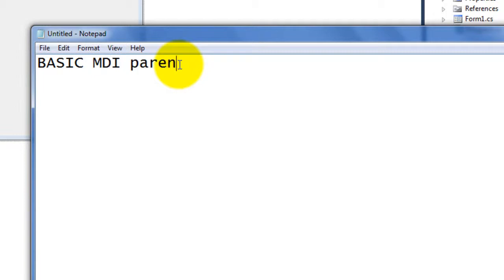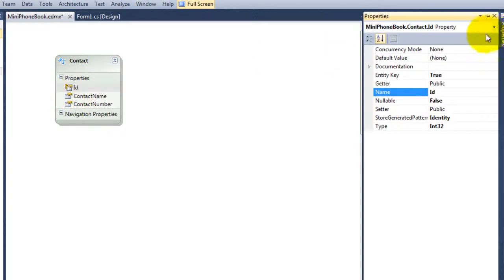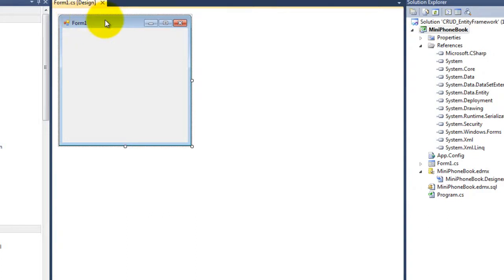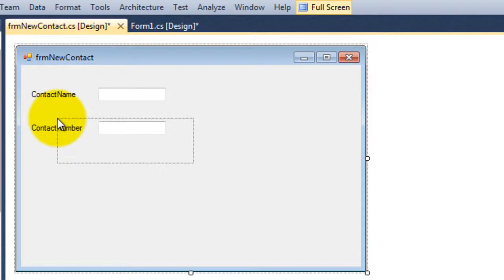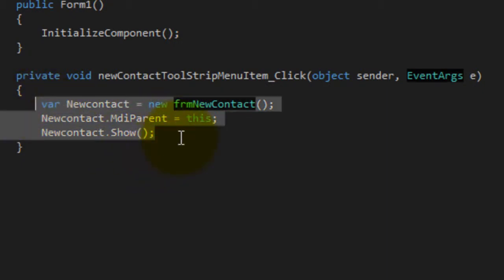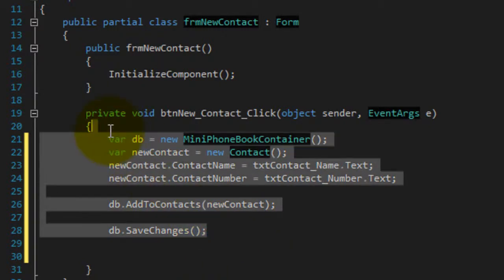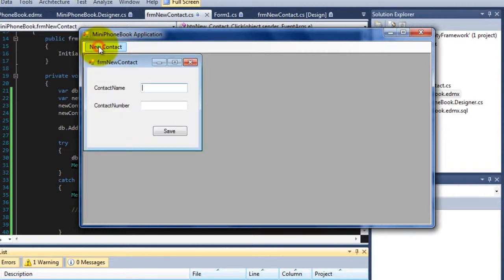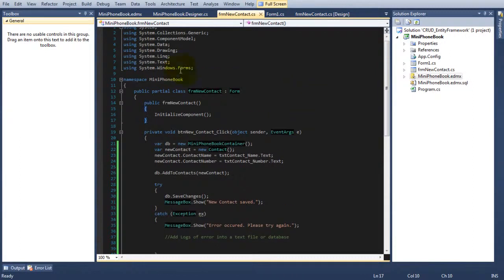MiniPhonebook app Part 1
Part 1 on creating the Mini Phonebook application that include basic crud operation.

I will be creating the part 2 nextweek if not quite busy :)